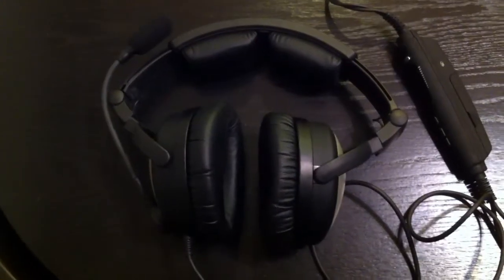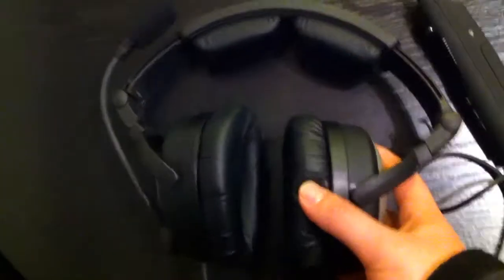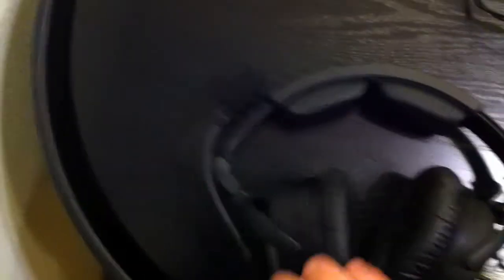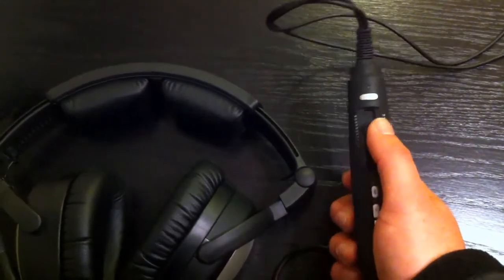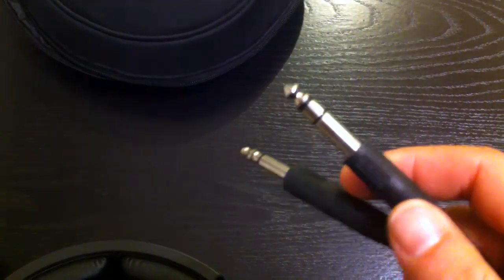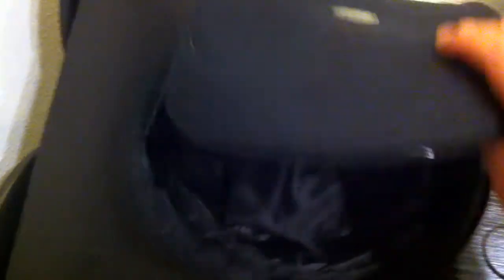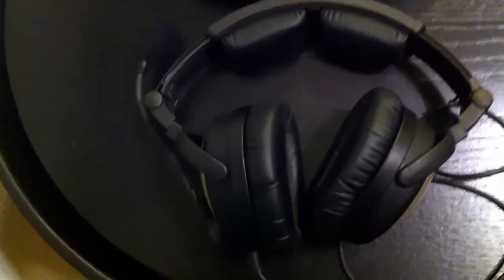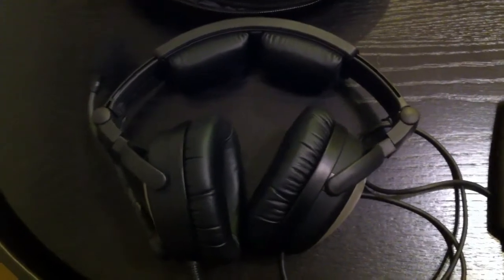Lightspeed Sierra Review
A quick review and audio test of the Lightspeed Sierra ANR headset. Check back for more reviews